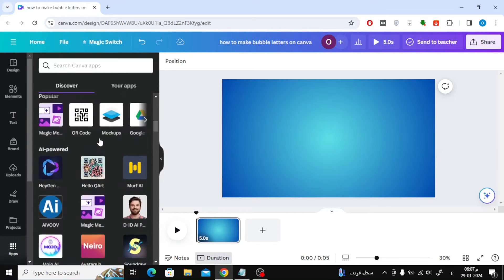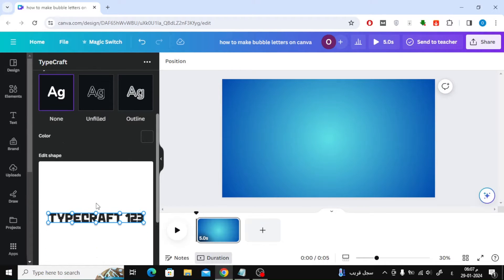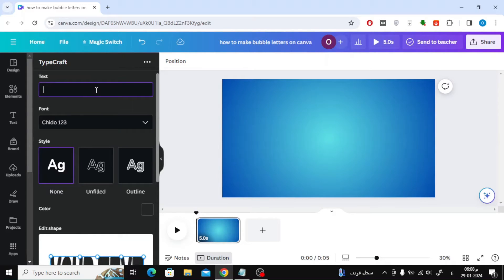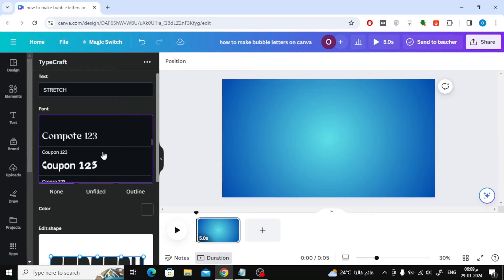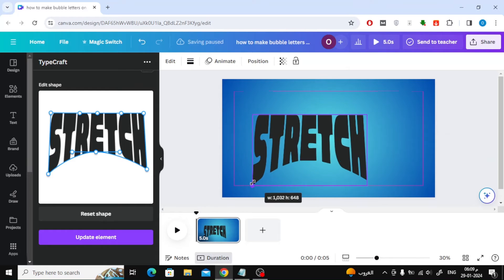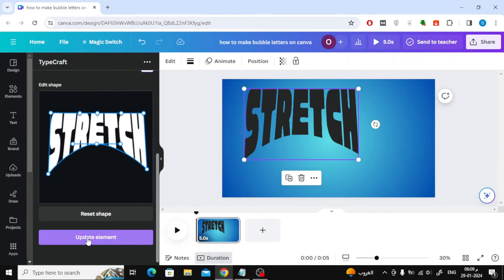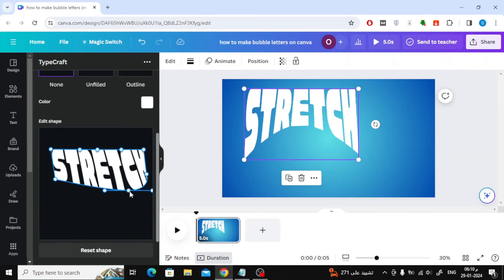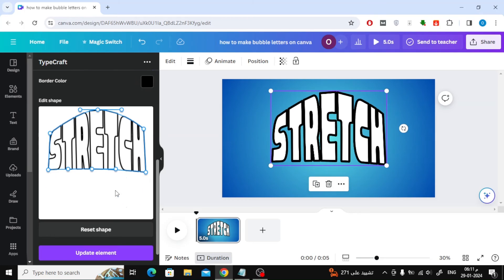How To Stretch Font In Canva | Easy Way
Welcome to our Canva tutorial on stretching fonts to add a unique flair to your designs! In this video, we'll guide you through the process of stretching text in Canva, allowing you to customize your typography and create visually striking compositions.

Whether you're designing eye-catching posters, captivating social media graphics, or professional presentations, knowing how to manipulate fonts can dramatically enhance your visual storytelling. We'll start by demonstrating how to select the perfect font for your project, considering factors like style, readability, and overall aesthetic.